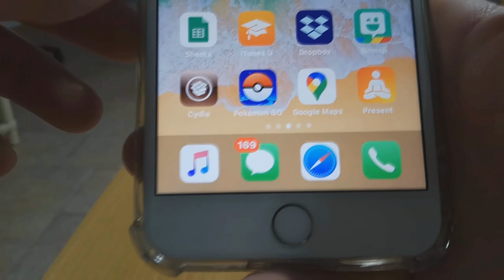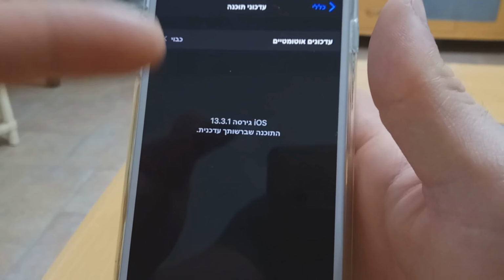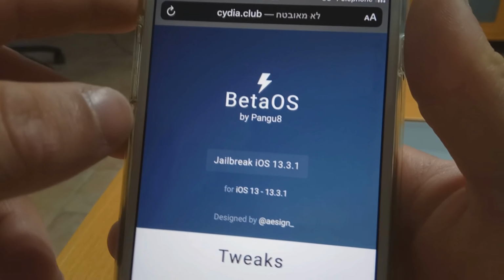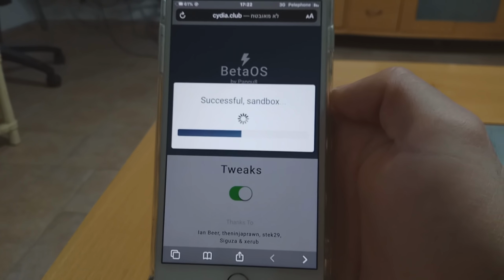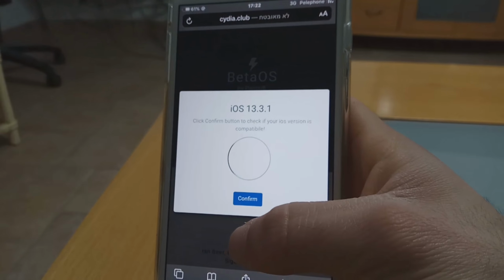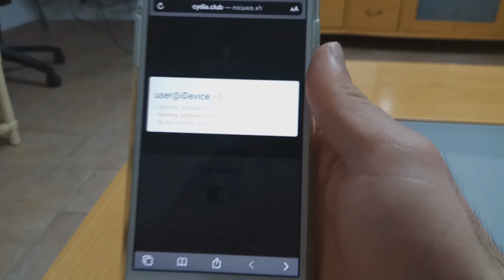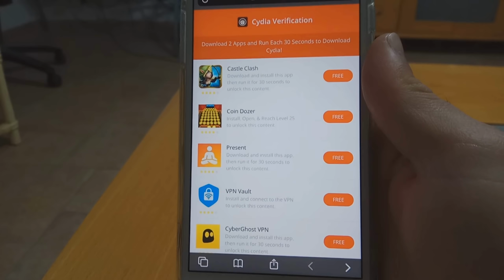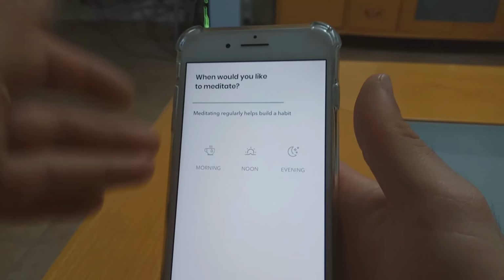iOS 13.3.1 Jailbreak Tutorial ✅ How to Jailbreak iOS 13.3.1 No Computer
Hello friends! Welcome back to a new tutorial today I will be showing you our updated iOS 13.3.1 Jailbreak tutorial.
In order to jailbreak ios 13.3.1 you don't need to use a computer, that means you can use our ios 13.3.1 jailbreak no computer and you can also share this tutorial with your friends so they can also learn how to jailbreak ios 13.3.1.

Our ios 13.3.1 jailbreak is one of the most updated tutorials out there, you will definitely be able to jailbreak ios 13.3.1 using our tutorial. and also your friends will learn how to jailbreak ios 13.3.1 no computer, it's very simple guys!
all you need to do is just to follow all of the instructions shown in the video and then you should be able to use our jailbreak ios 13.3.1 new tutorial and it should work for you without using a computer.

Just make sure that you do all of the steps correctly so you can jailbreak ios 13.3.1 and get a working ios 13.3.1 jailbreak tutorial.
That's it pretty much for today's video if you enjoyed our tutorial that explains how to jailbreak ios 13.3.1 please make sure you like this video and comment below if it worked! :)